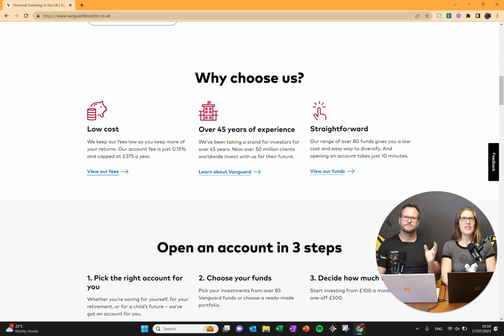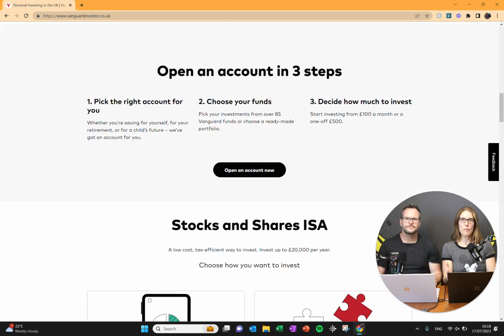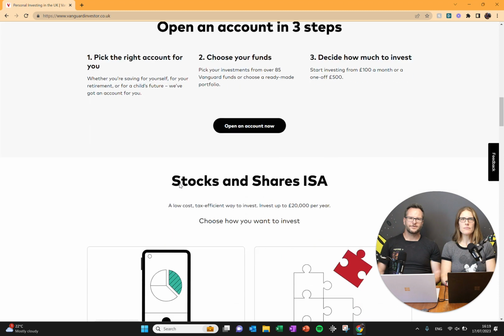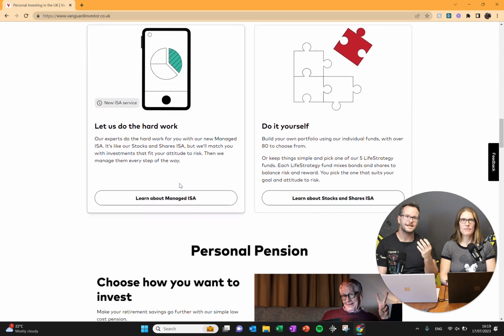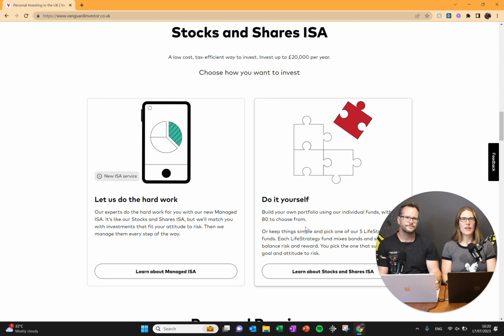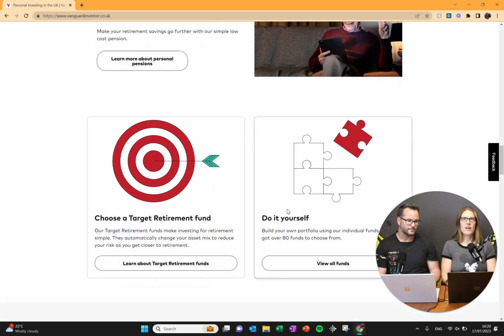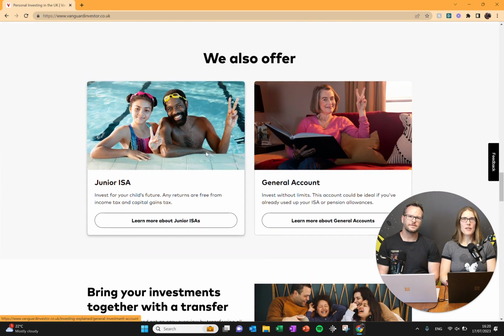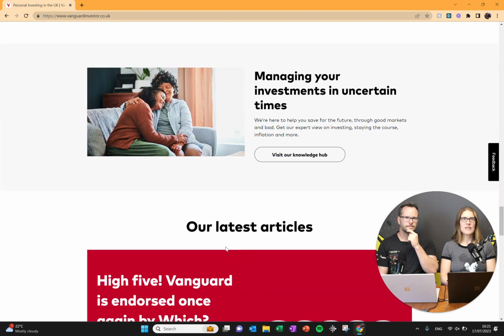Navigating Vanguard's Website: A Beginner's Guide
Starting your investing journey but don't know where to start? Overwhelmed by the plethora of information and funds on Vanguard's website? Well, you're not alone!

In this video, we guide you through navigating Vanguard's website. We explore its interface, highlight the wealth of information and resources available, and share our opinions on the various services they offer.

The Vanguard website is set up to make things as simple as possible, and while we're big fans of simplicity, sometimes choosing the default option works against your best interests. We'll highlight how some options on Vanguard's website that are presented as the default are not the ones that we would choose.

This is the first video in a mini-series where we aim to provide you with a comprehensive guide to Vanguard, the process of opening an account, choosing a fund, and getting your money to work for you.

Join us on this journey to take control of your finances and get your money working for you!

🔗 LINKS

We love Vanguard's low fees because fees are the silent killer of your wealth.

REBEL FINANCE SCHOOL

Join thousands of knowledgeable, helpful people who can help you take control of your finances and build an extraordinary life!

REBEL BUSINESS SCHOOL - LEARN TO START A BUSINESS WITHOUT DEBT

We are Katie and Alan Donegan, and we reached financial independence in 2019 at 35 and 40 respectively. Now we have the freedom to spend our time doing whatever we want. When we're not spending our time travelling the world doing cool things with cool people, we love helping people to improve their finances and create extraordinary lives.

    We are not regulated
    We are not trained financial advisors
    We are never going to try and sell you anything
    You make your decisions
    We are sharing our opinions and ideas
    These ideas may not continue to work for us or for you
    You are 100% responsible for your financial future
    There are no guarantees here